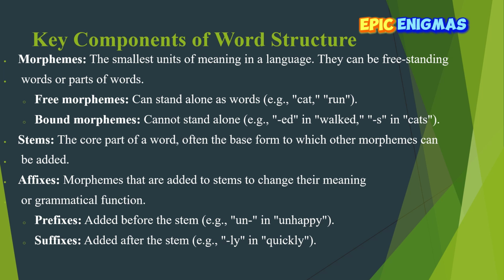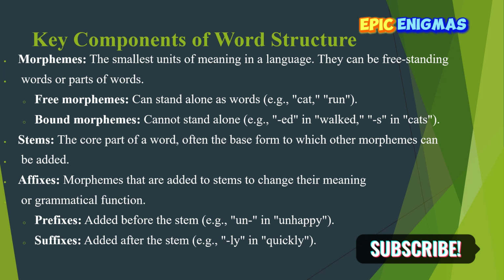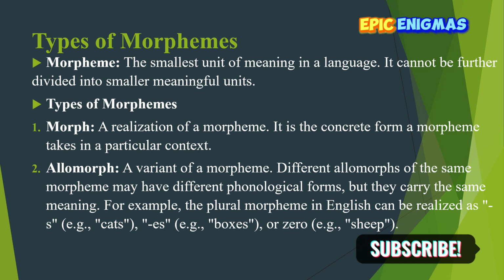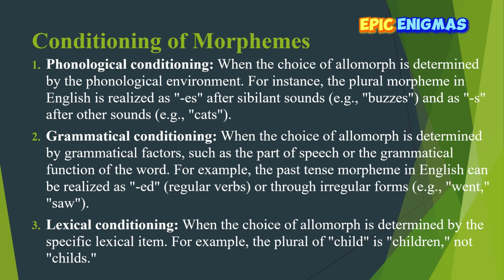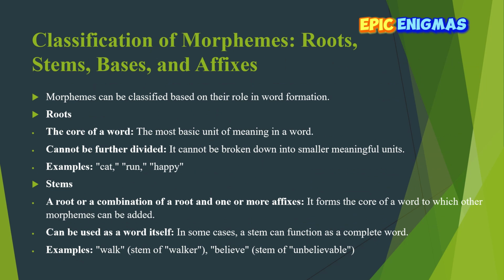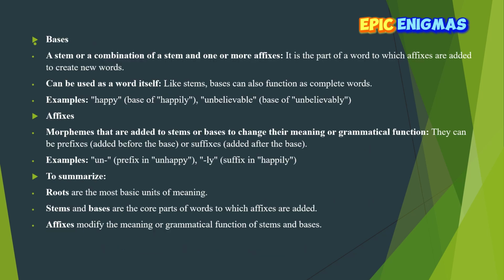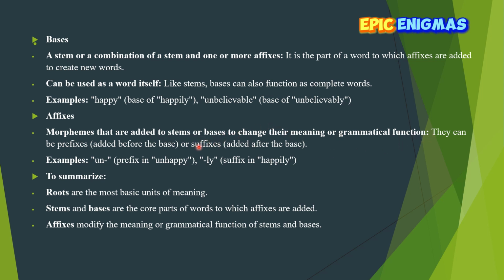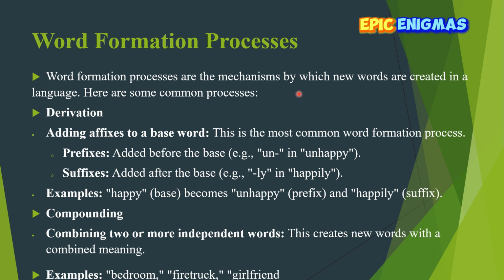Introduction to Morphology 1by Epic Enigmas